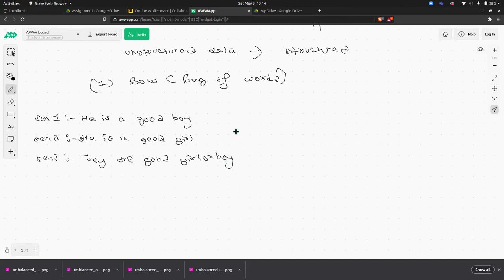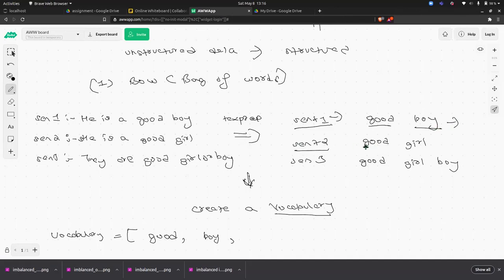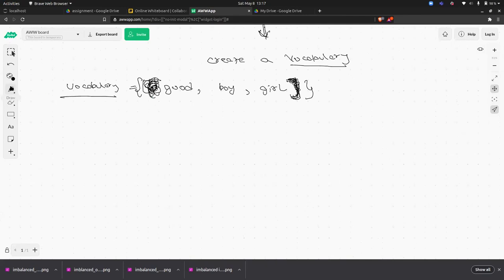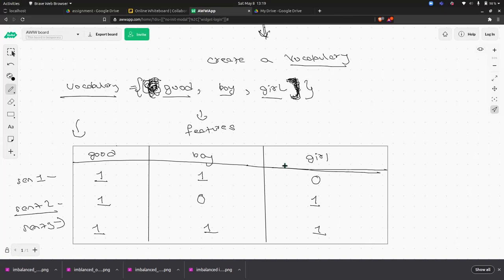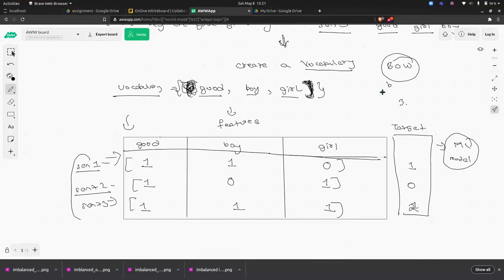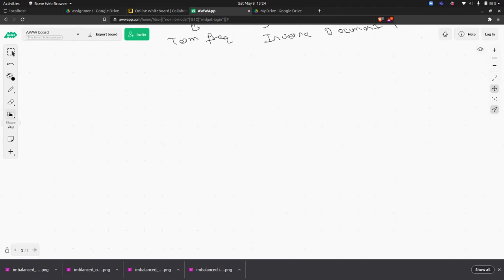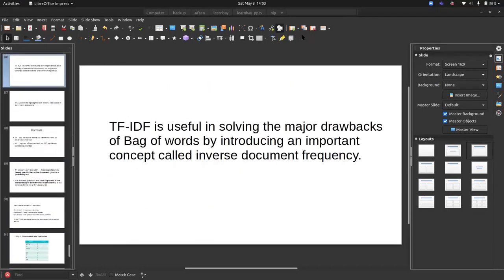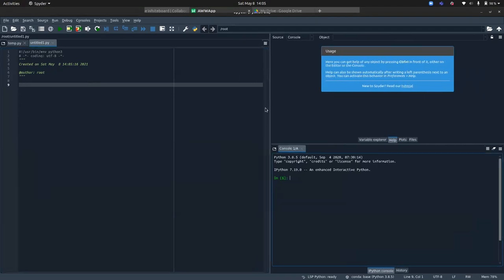Term frequency (TF) & Inverse document frequency (IDF) : NLTK | Day 04 | NLP Tutorial | Python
"Term Frequency — Inverse Document Frequency" is an abbreviation for "Term Frequency Inverse Document Frequency." This is a technique for quantifying the number of words in a collection of documents. We typically assign a score to each word to indicate how important it is in the document and the corpus as a whole. Text mining and information retrieval are two applications of this technique that are very common today.

📞 Schedule a free call with our expert for Career Counselling & Profile Review